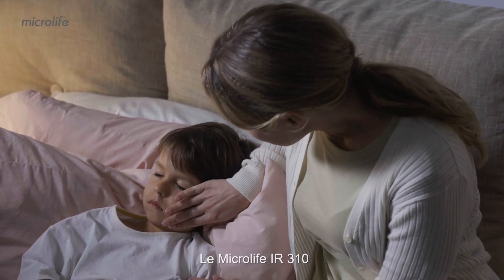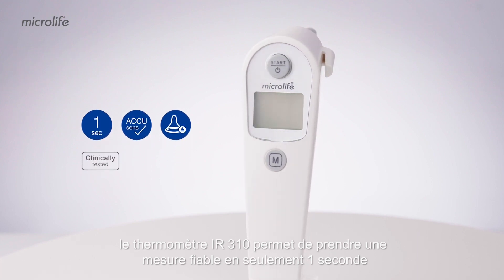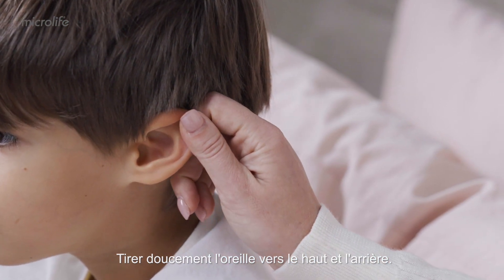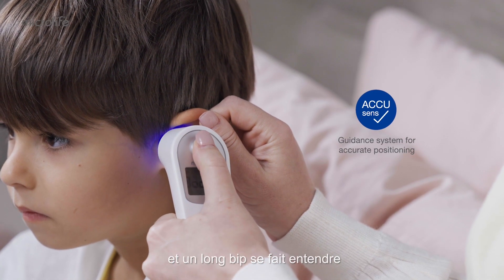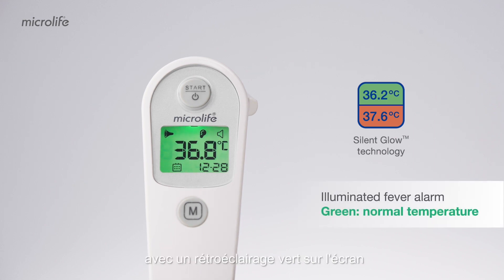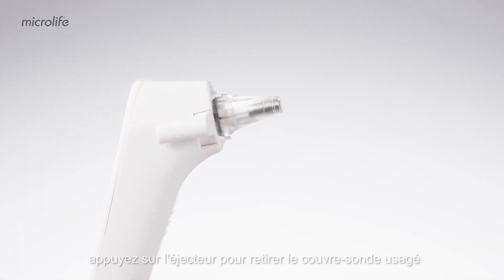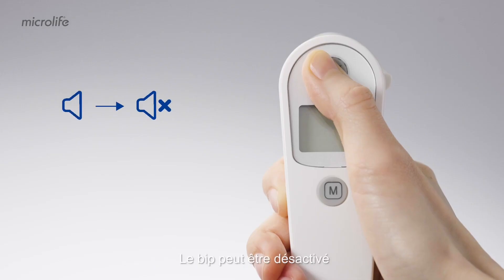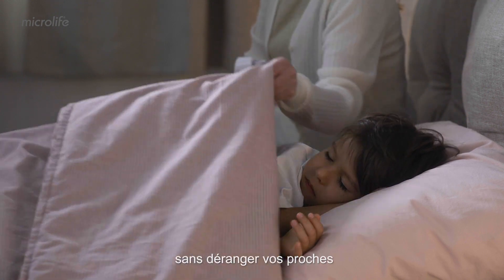Microlife IR 310 Ear thermometer with cover ejector & ACCUsens guidance system- FR Sub.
The Microlife IR 310 is an infrared ear thermometer designed to measure body temperature in just 1 second. The ACCUsens guidance system helps you find the right position in the ear, while the hygienic and BPA-free probe covers ensure a safe measurement.

0:00 Intro.
0:28 Start with a new probe cover
0:46 ACCUsens guidance system
1:00 Silent Glow technology
1:31 Press cover ejector to remove used cover
1:48 Illuminated probe and beeper setting